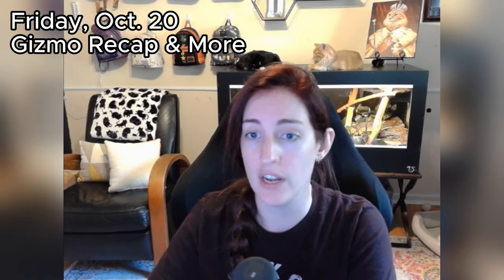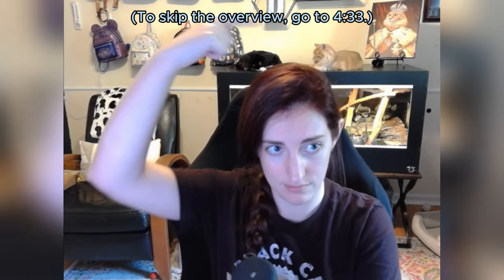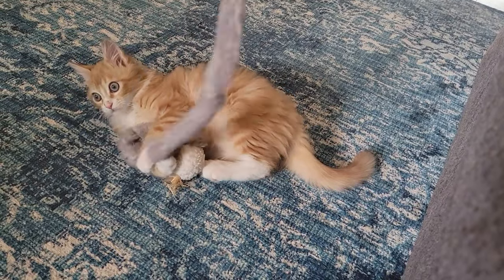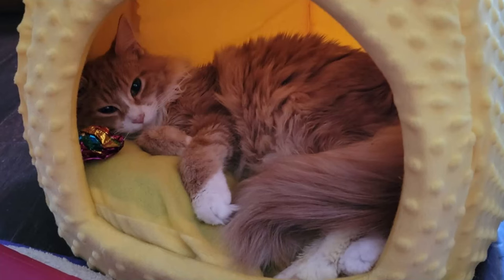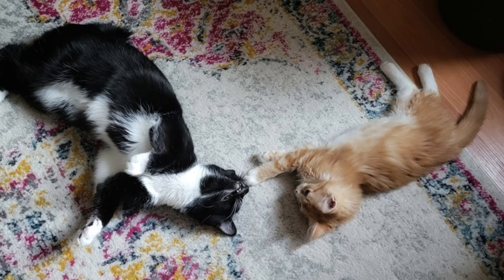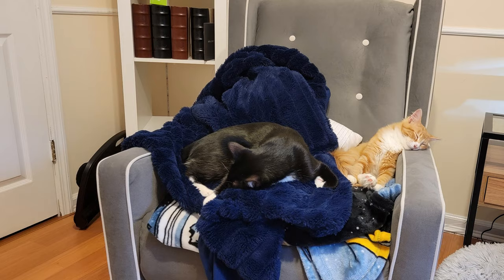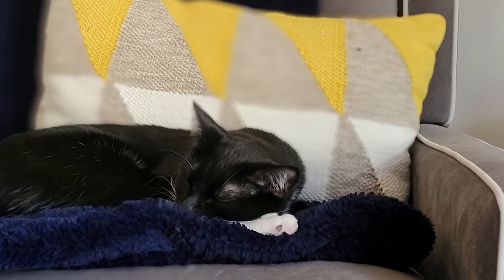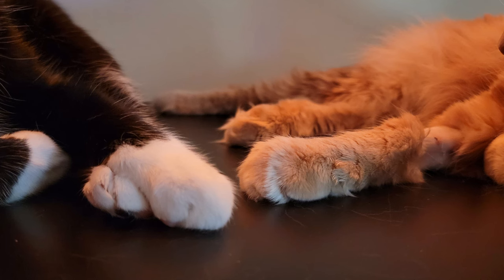Gizmo FIP Overview & Update